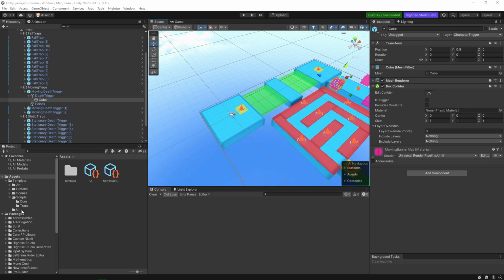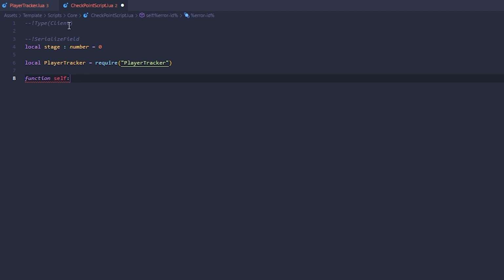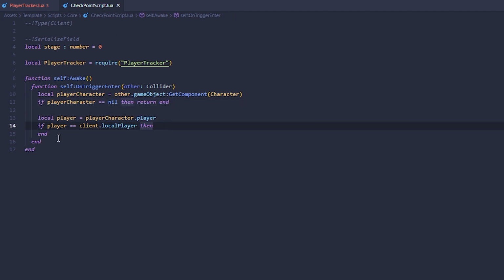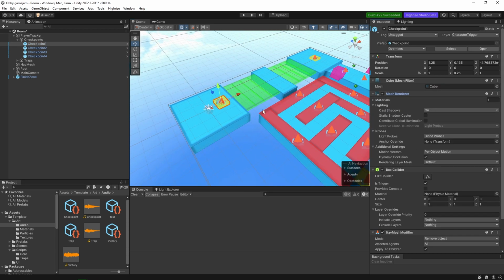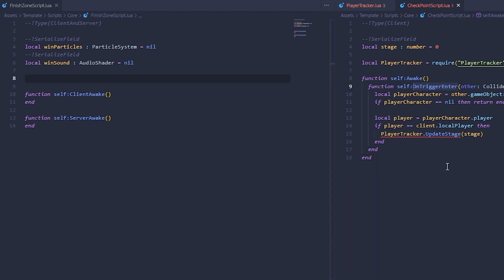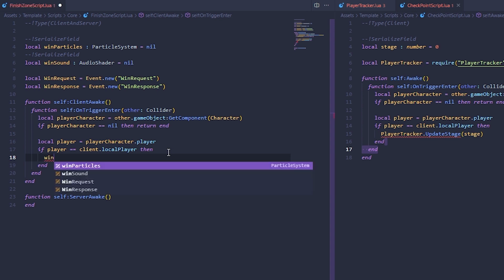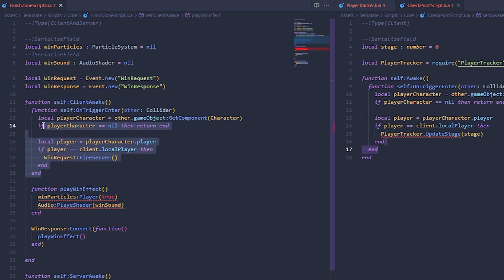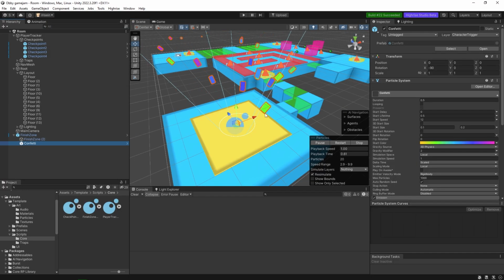Build-An-Obby Game Jam - Checkpoints (Ep. 2)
Episode Two: In this episode, we learn how to create checkpoints and register them whenever someone hits a new stage. We also require the playertracker module and use its functions to respawn and change stage, along with setting up the finish zone and applying effects.

Chapters:
0:00 Attaching Script to objects
0:50 On Trigger Enter
3:05 Requiring PlayerTracker Module
4:10 Assigning Scripts to Checkpoints
5:10 Finish Zone Script
9:20 Assigning Scripts to Finish Zone